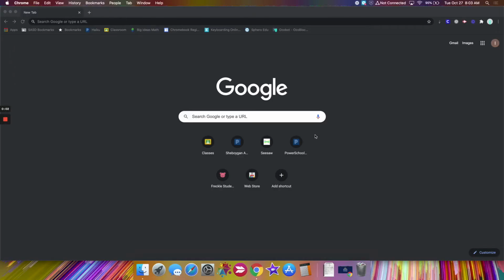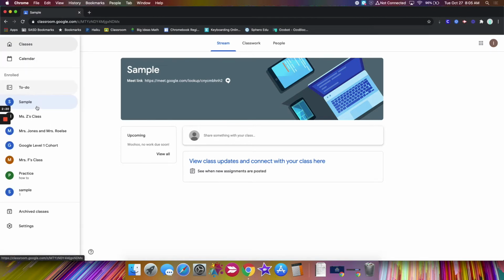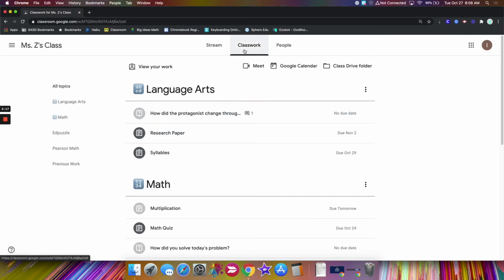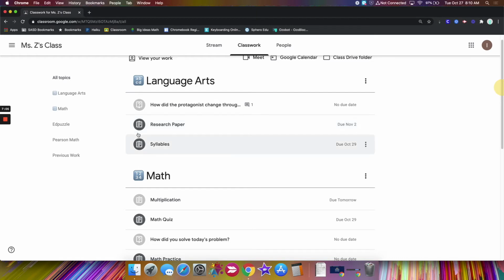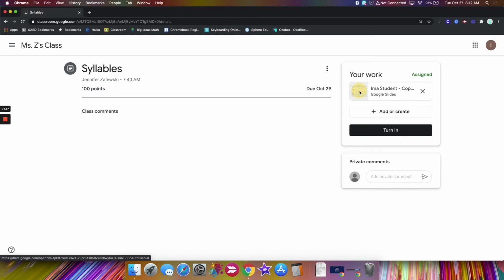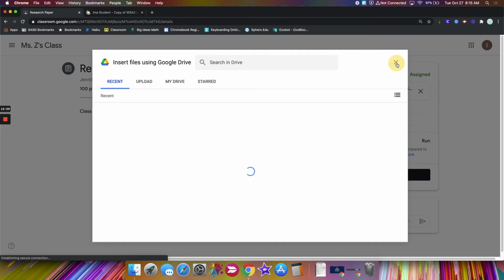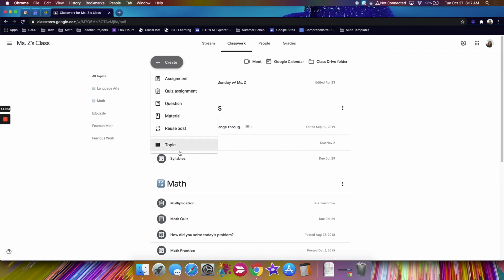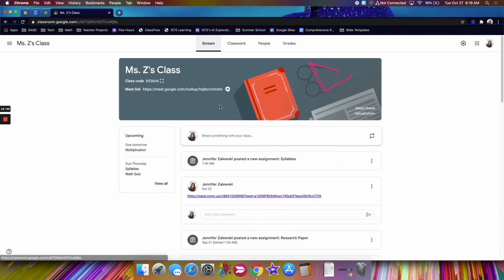Google Classroom EA Training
Recording of the October 27th Google Classroom session for EAs